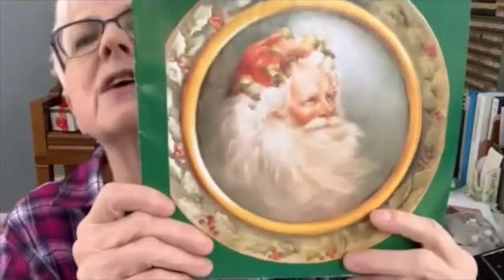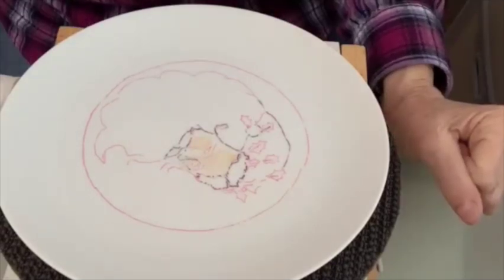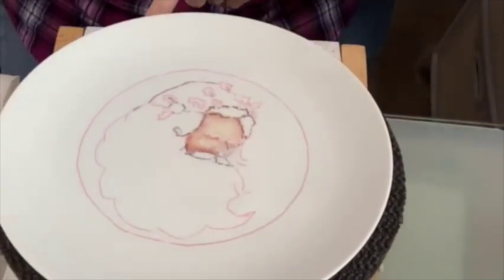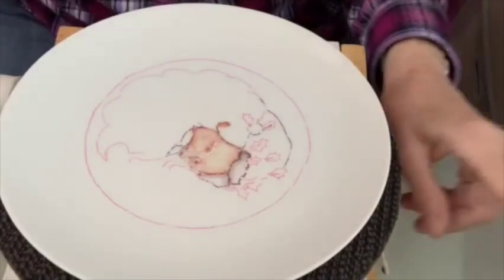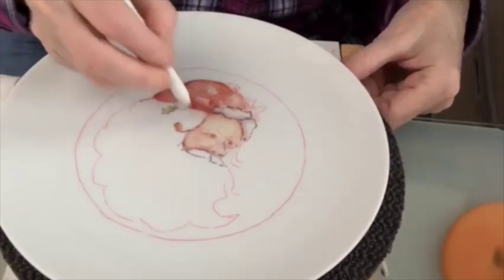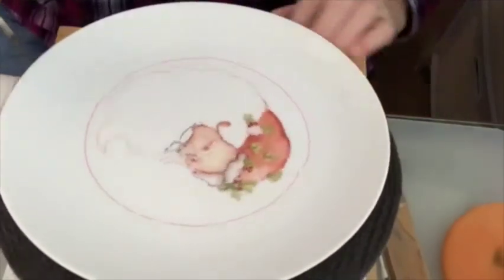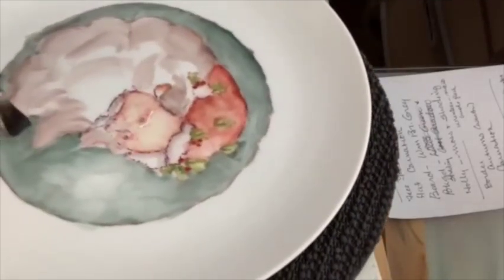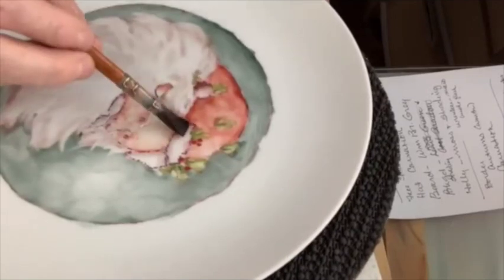Learn to Paint Porcelain Santa - First Fire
This Santa Claus makes a beautiful Christmas gift for a hostess or family member. I'll show you how to easily get the fluffy beard. Paint along with me with other YouTube videos available here.